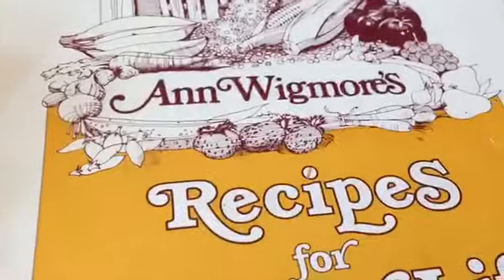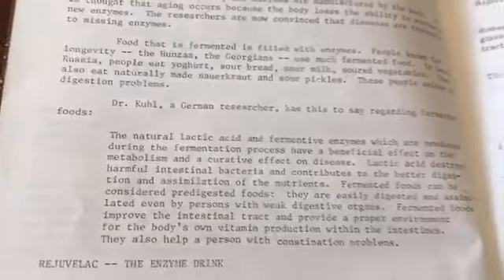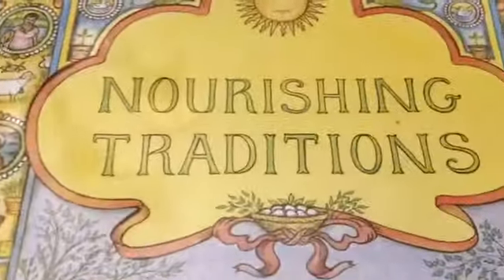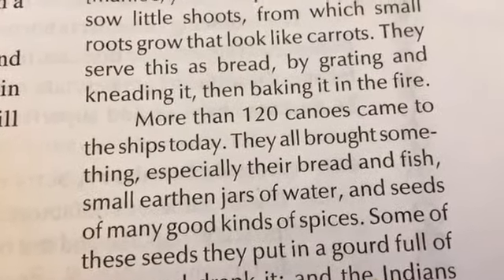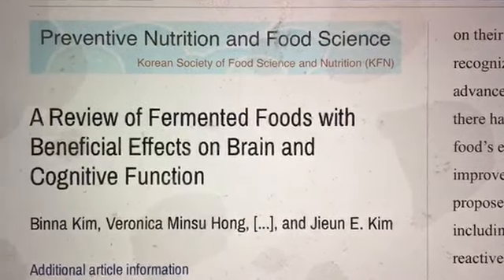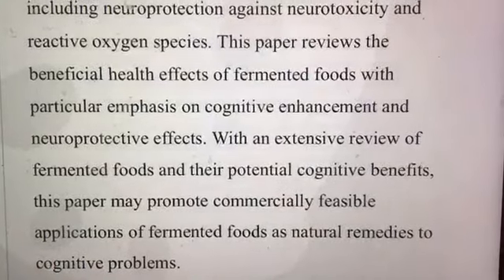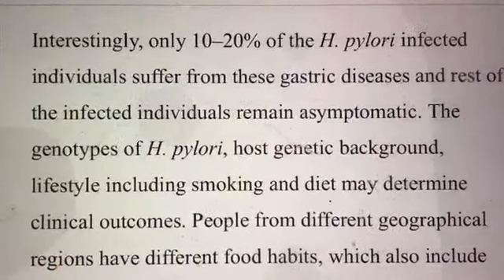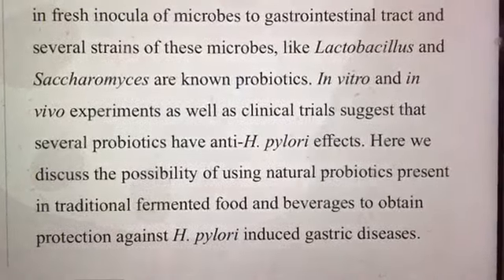Rejuvelac for Digestion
Hello! Welcome to the Daily Digestion channel!!!:-)